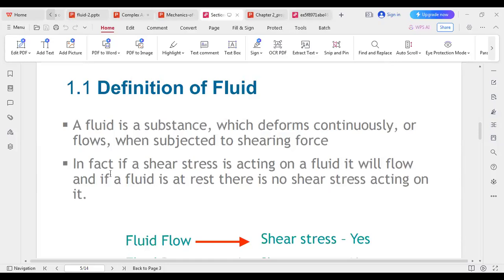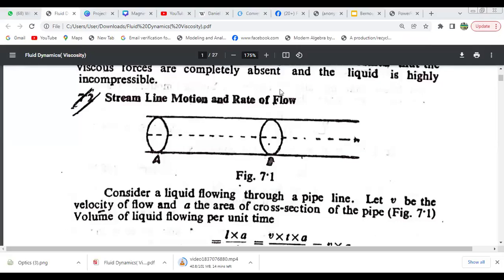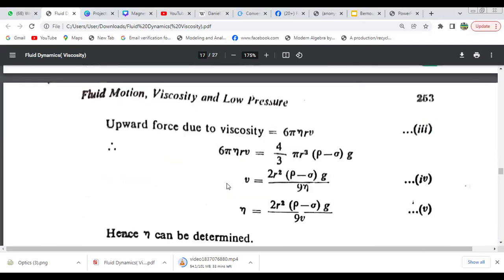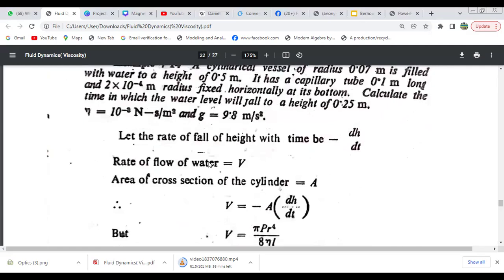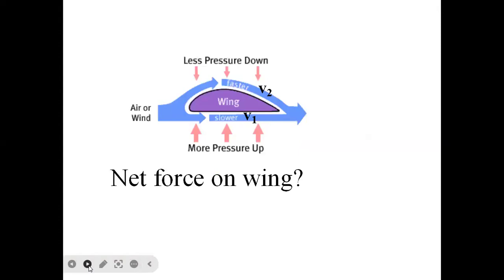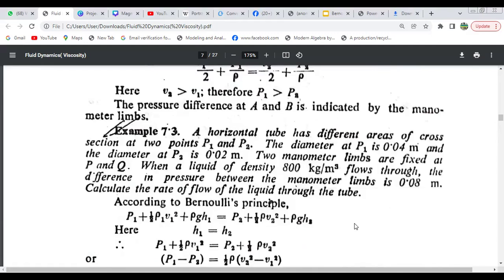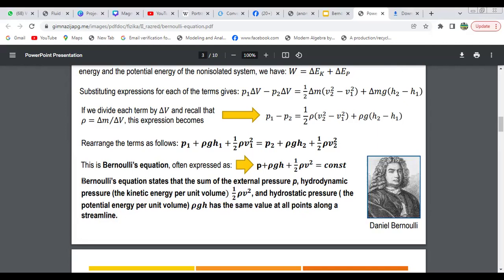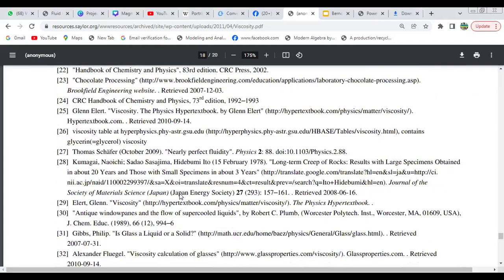Fluid Dynamics and Viscosity and its Appliocations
In this lecture, we discussed the basic concepts of Fluid Dynamics and about Viscosity and coefficient of Viscosity: We discussed the following concepts:
1. Viscosity and coefficient of viscosity;
2.Poiseuille's equation;
3. Determination of the coefficient of viscosity of liquid by Stoke's method; 4. Bernoulli's theorem and its applications,
5. Venturimeter;
6. Torricelli's theorem.